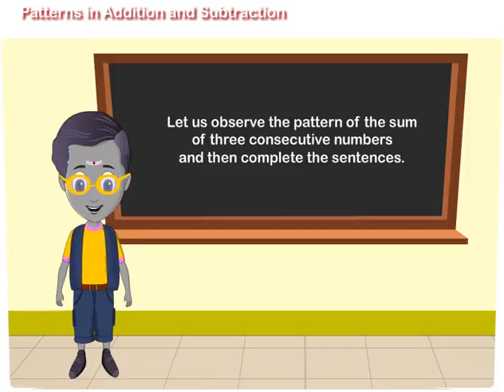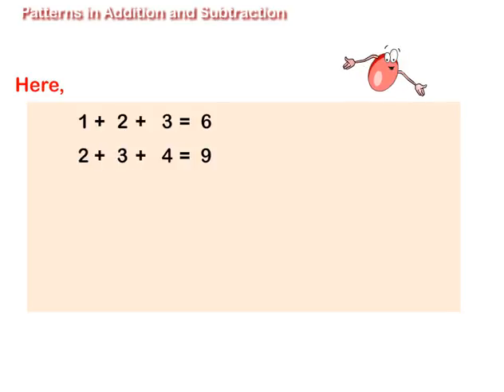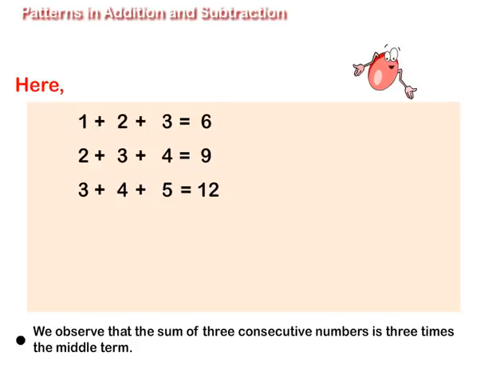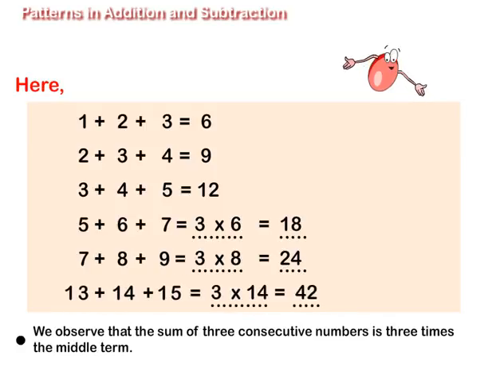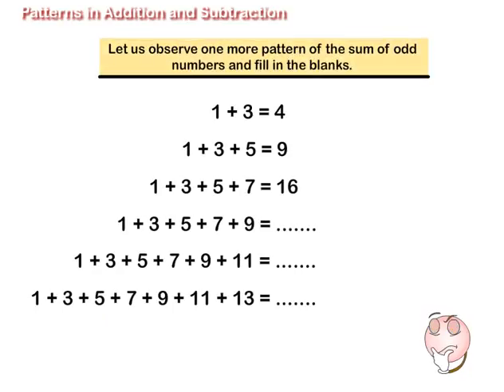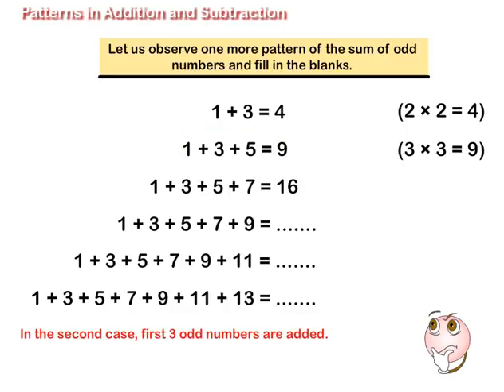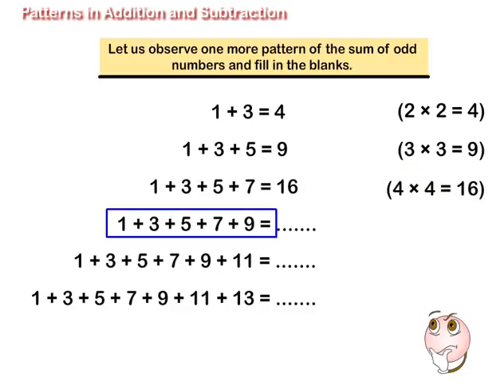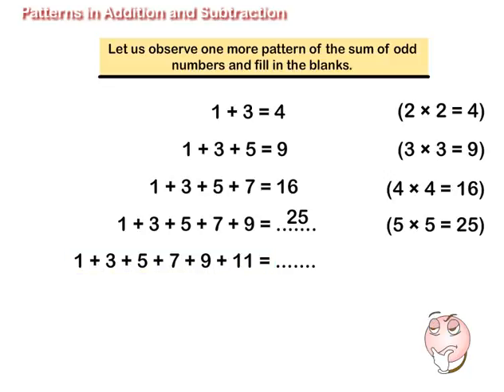Patterns in Addition and Subtraction